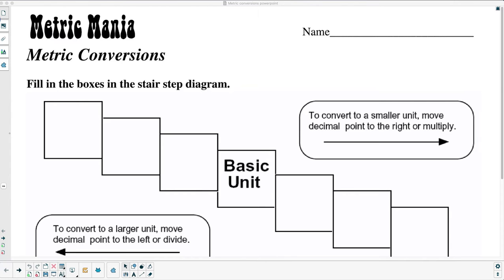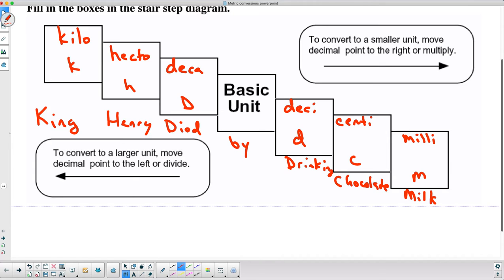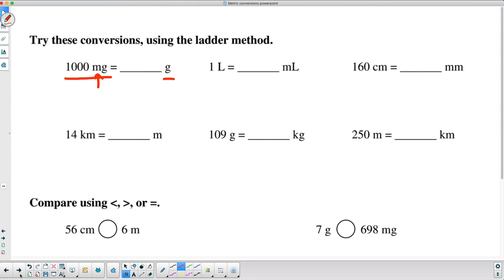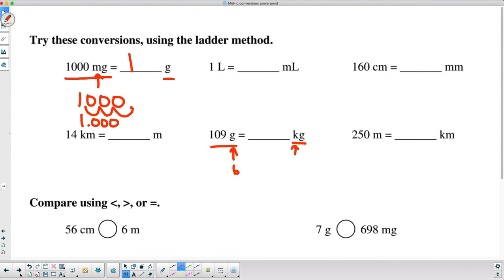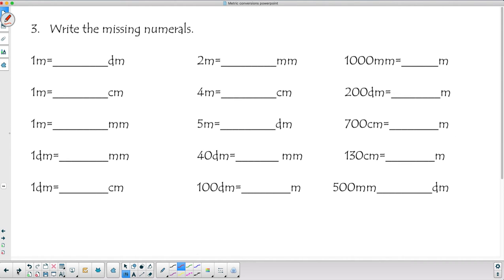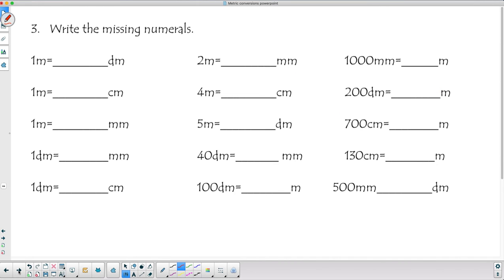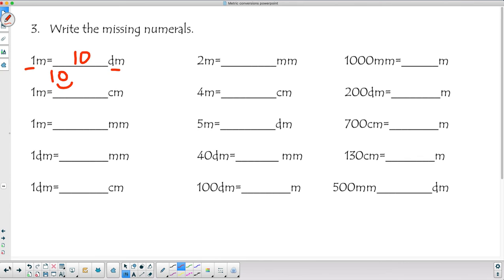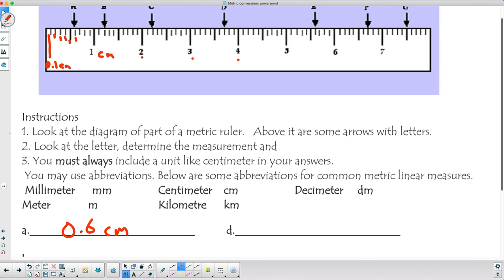Metric conversions ppt and pdf